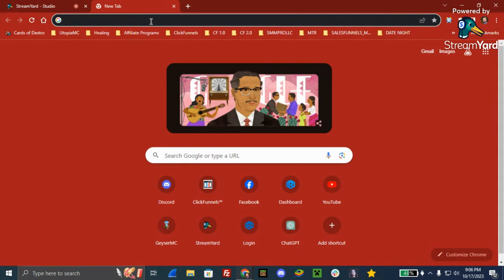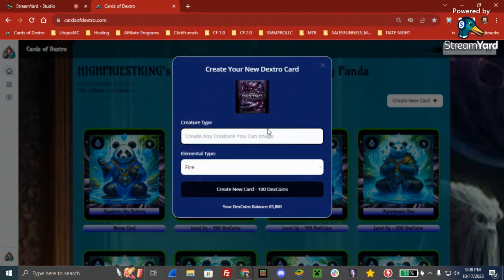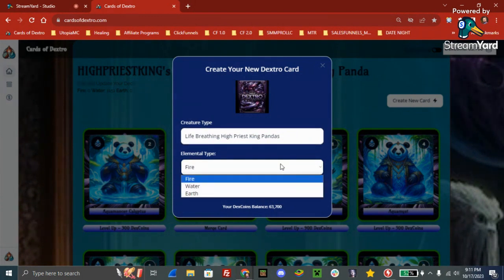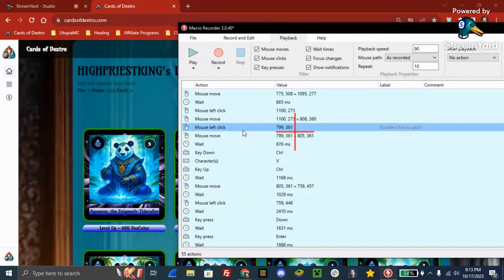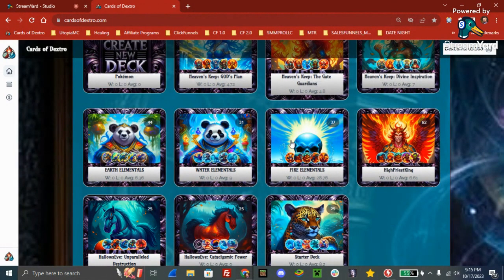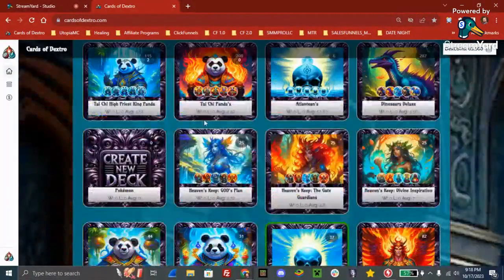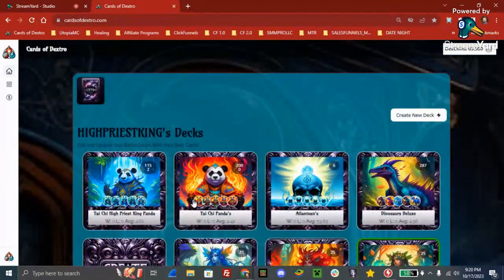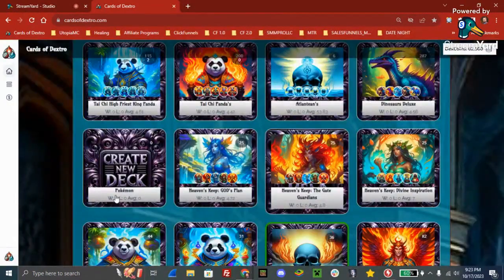How to Automate Card Creation on Cards of Dextro 2023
This is how i automated 2,000 Panda's in Cards of Dextro...

First, you're gonna need an account...

You're also going to need Macro Recorder